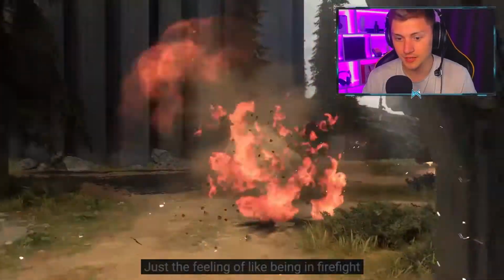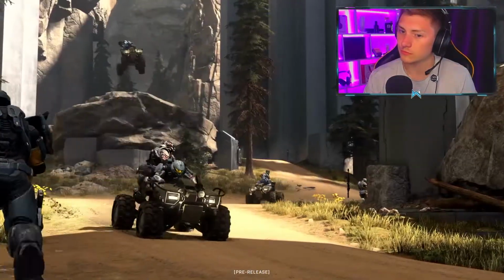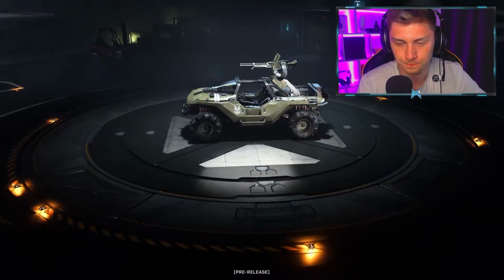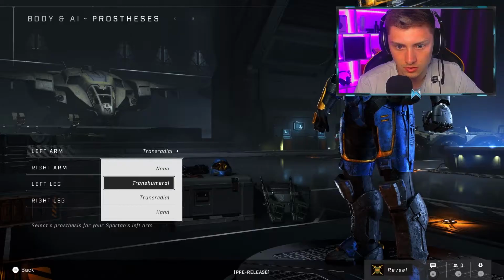Halo Infinite Multiplayer Gameplay Reveal LIVE REACTION!😍 (Halo Infinite Multiplayer Breakdown)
Halo infinite Multiplayer gameplay reveal and live reaction from E3 2021!! Halo Infinite Multiplayer Gameplay Reveal LIVE REACTION!😍 (Halo Infinite Multiplayer Breakdown)

My Youtube upload Schedule:
Monday
Wednesday
Friday

This video was created, edited, and uploaded by Wizzo.